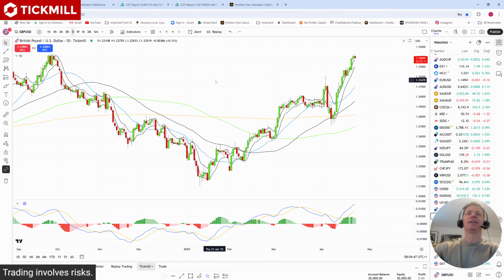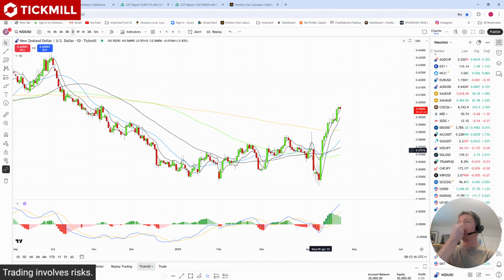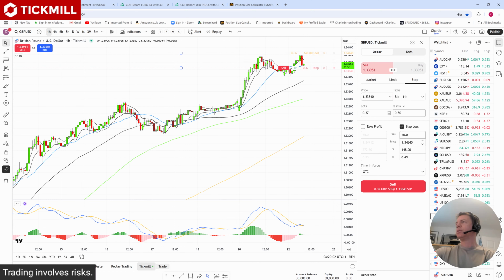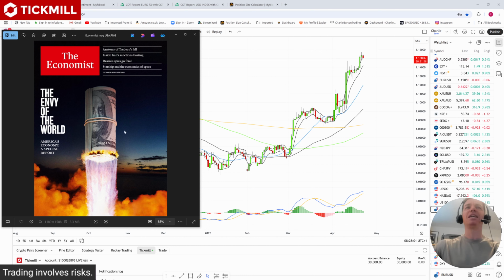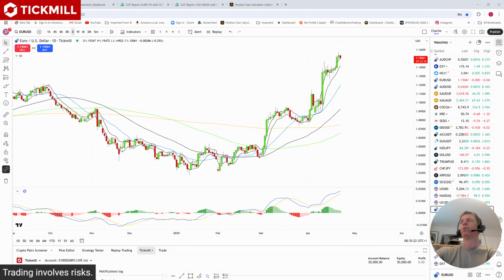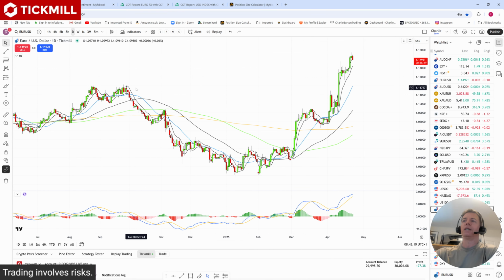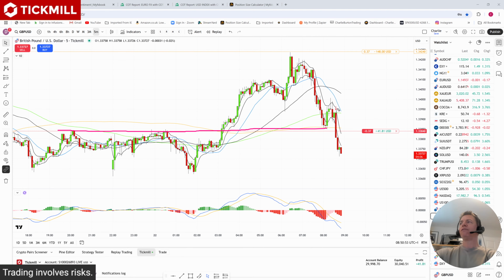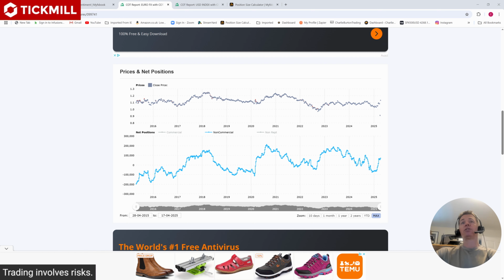Live market analysis and trading with Charlie Burton - Session 1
With high market volatility right now, it's more important than ever to have a solid approach. In this webinar, Charlie will be analysing and trading the markets using his multiple timeframe analysis approach. Start trading